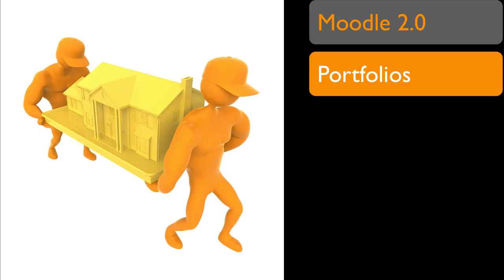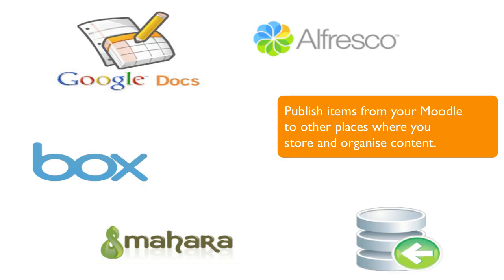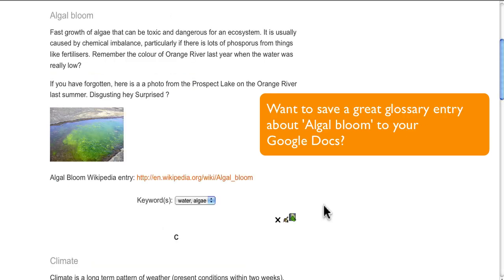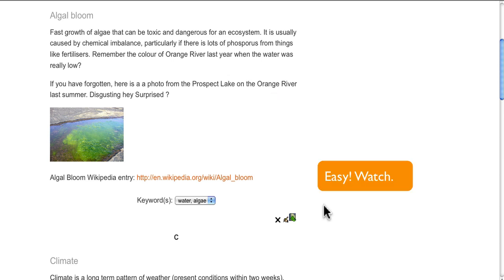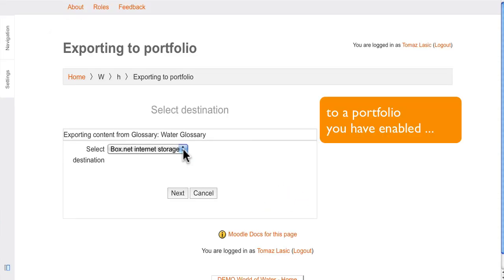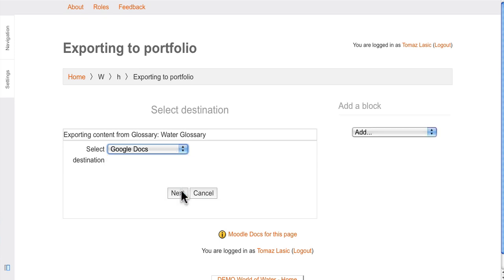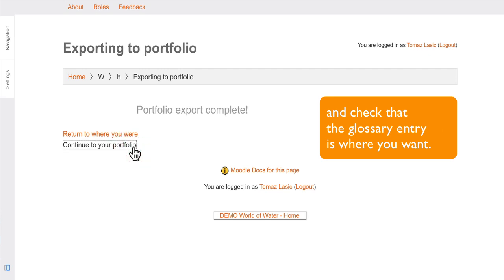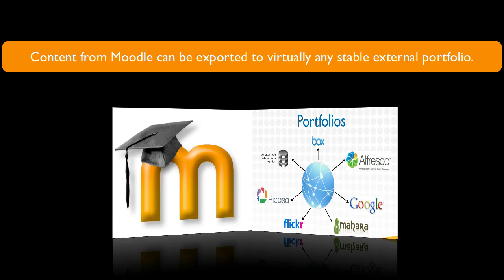Portfolios in Moodle 2.0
Portfolio support a new feature in Moodle 2.0

*  Modules can now export their data to external systems, particularly useful for portfolios where snapshots of forums, assignments and other things in Moodle are useful to record in a journal or a portfolio of evidence.

* Different formats are supported (currently LEAP2A, HTML, Images and Text, but others like PDF can be added)

* Initial plugins in 2.0 include: Box.net, Flickr, Google Docs, Mahara and Picasa.